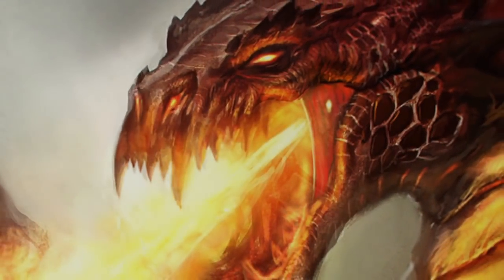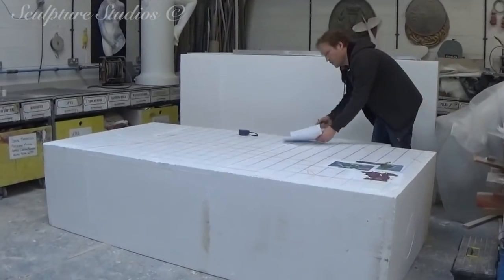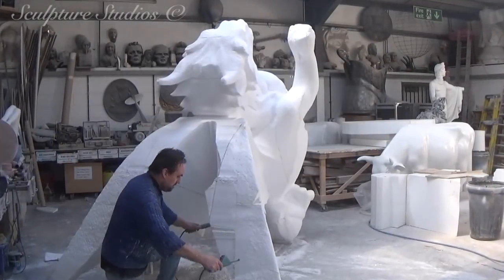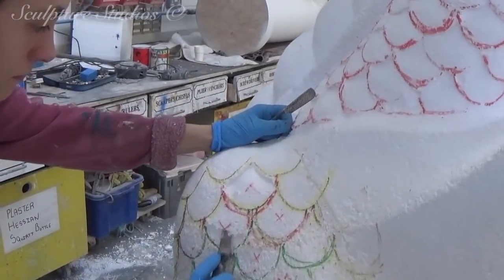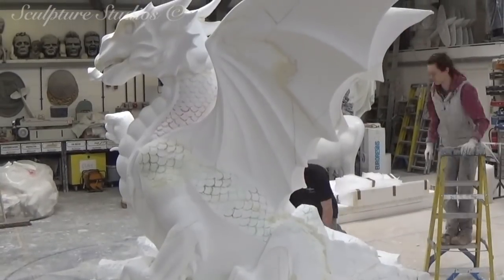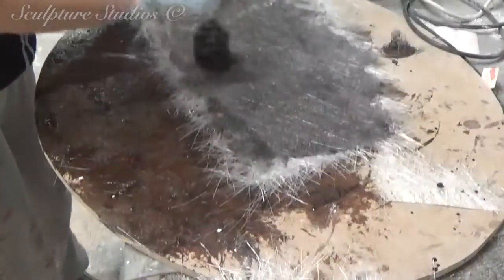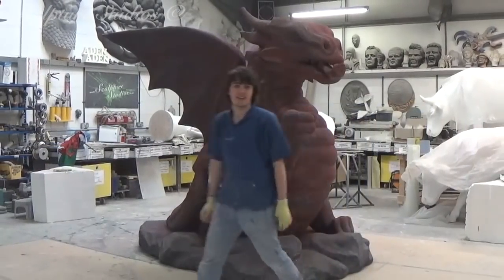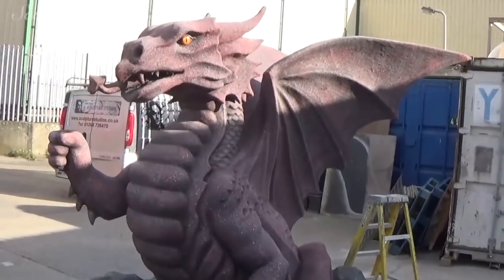Welsh Dragon Stone Statue - Polystyrene / Styrofoam Carving by Sculpture Studios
Welsh inspired stone red dragon, carved from polystyrene / styrofoam, with a blanket coat of glass fibre and a flexible concrete render. Artworked to resemble red stone, and positioned to hold a flag pole.

Only a true Welshman might pick up on the fact it wasn't St David that slayed the dragon ;)